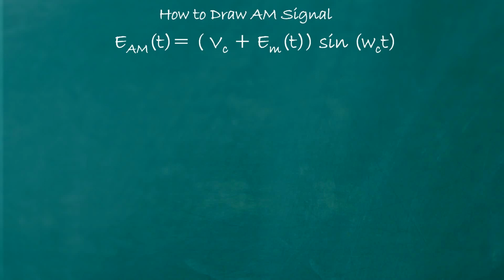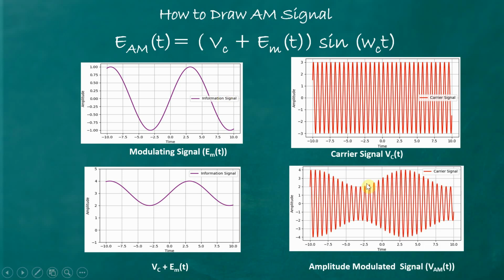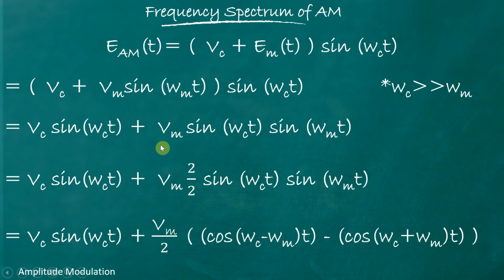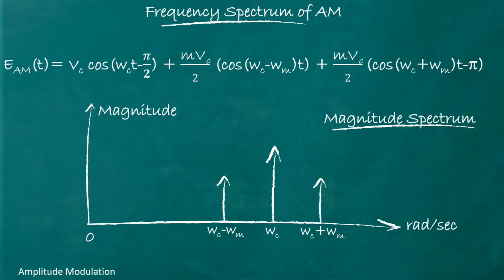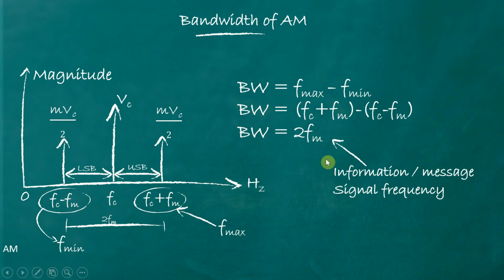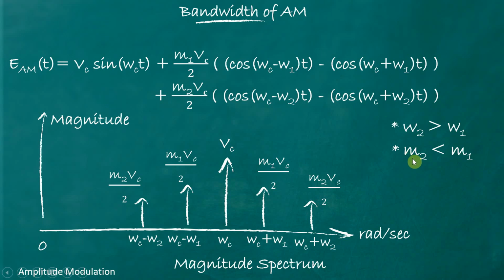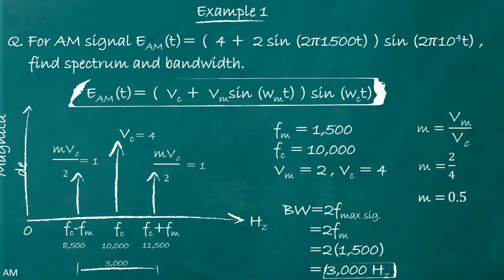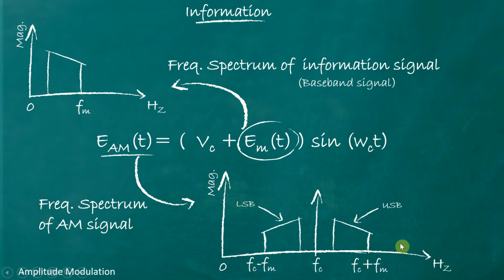Amplitude Modulation (AM-2)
Basic Amplitude Modulation